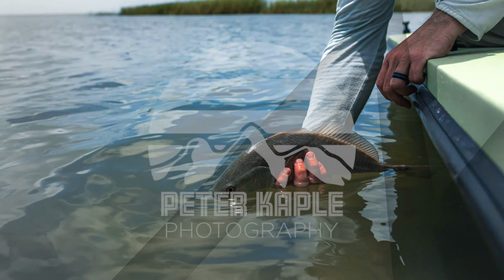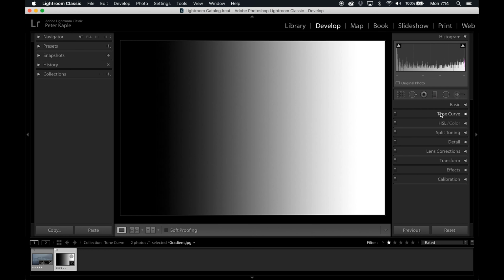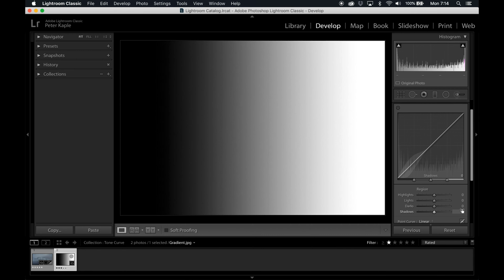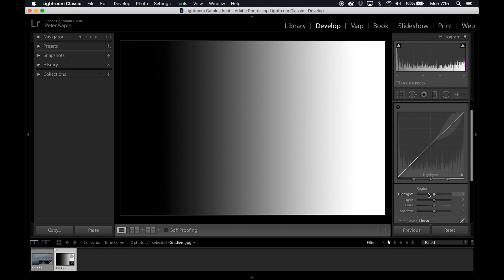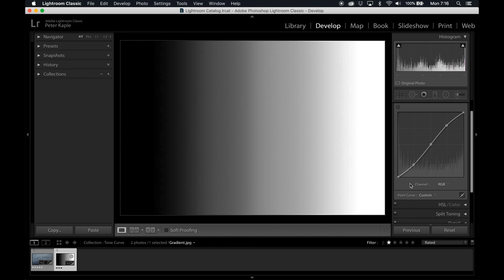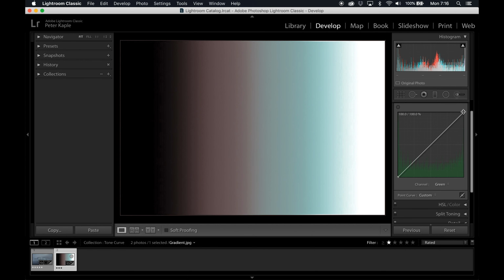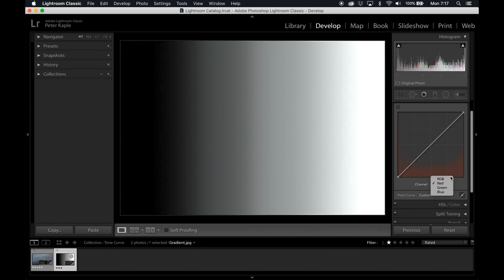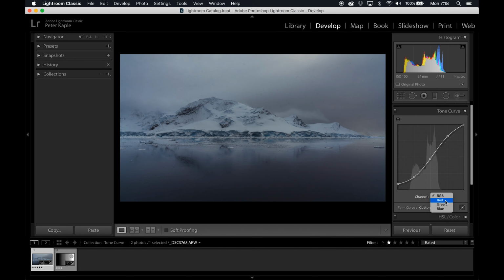LIGHTROOM tutorial - TONE CURVE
Quick and simple how to video on the TONE CURVE PANEL inside of LIGHTROOM CC.

Thanks for tuning in and I hope you come back next week! If there is anything you want to see or if you have questions, let me know

-Pete